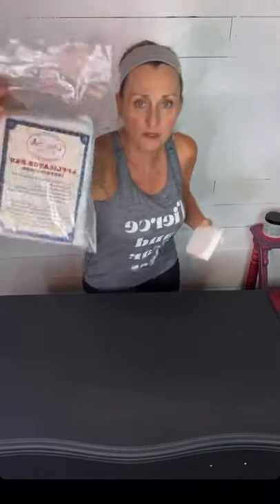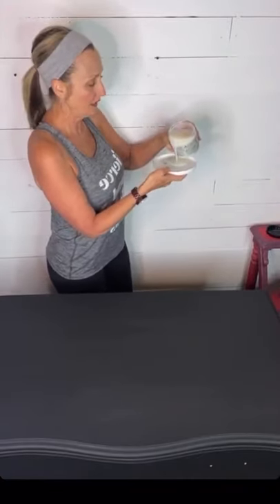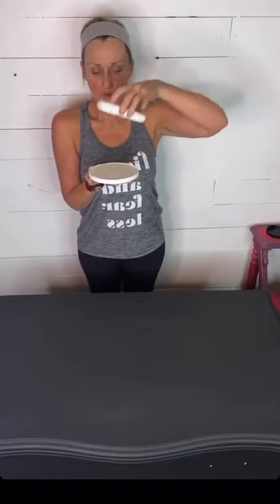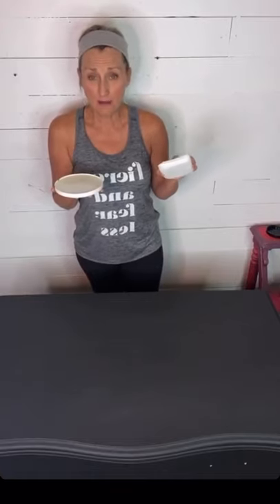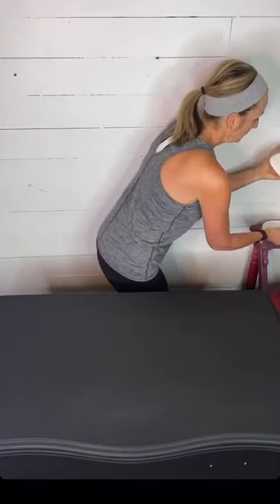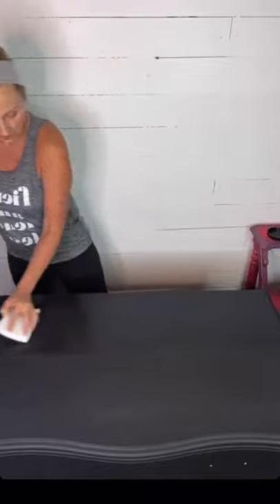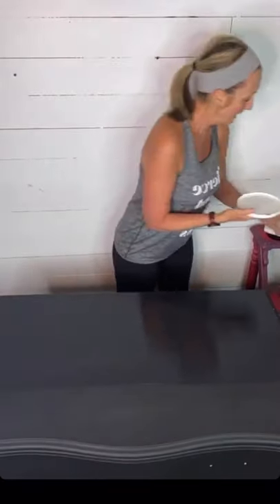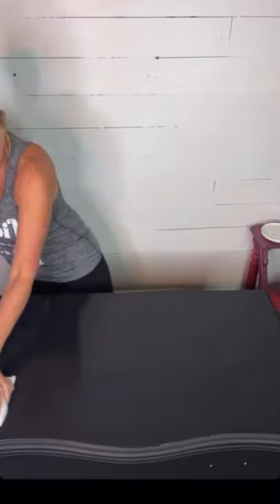How to Apply Dixie Belle's Gator Hide | Tracey's Fancy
How to apply Dixie Belle Paint Company's Gator Hide top coat to furniture for high shine and extreme durability.

SUPPLY LIST:
Caviar

XOXO,
Tracey✨✨